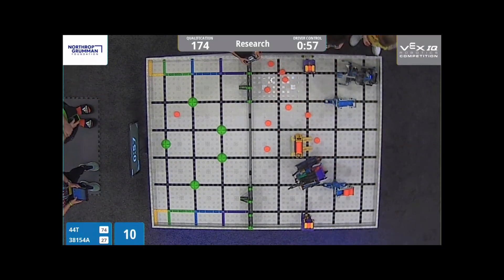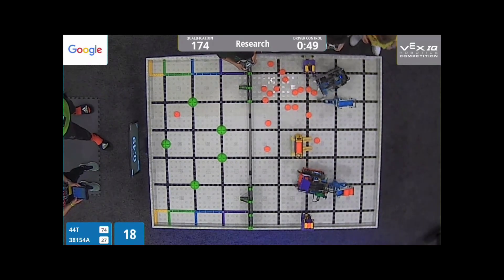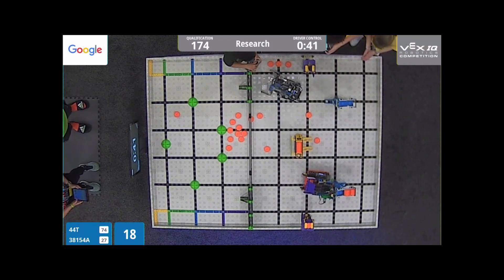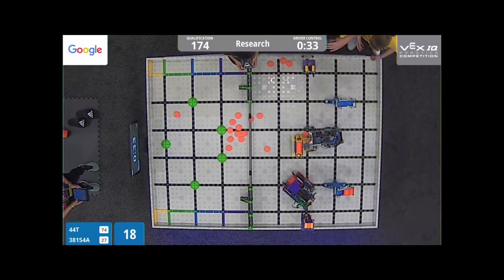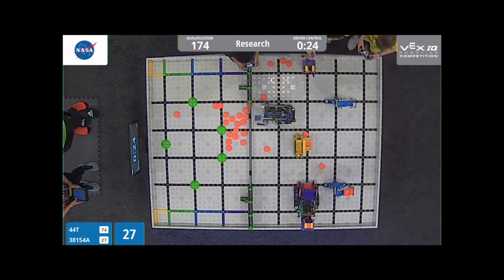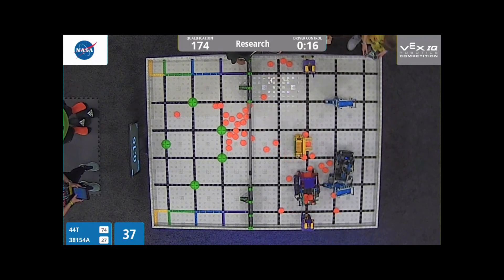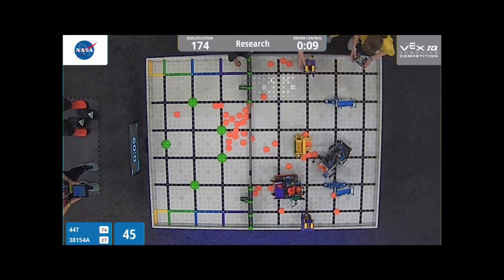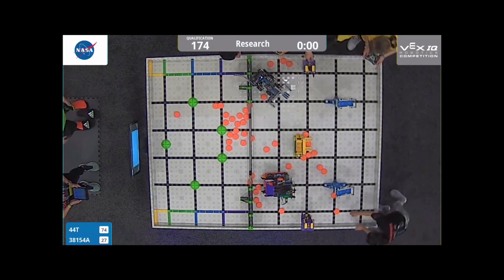Qualification Match 174 - 2023 VEX Robotics World Championships - Design Division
Watch Team 38145A Wardley Primary from Gateshead, United Kingdom work together with their alliance partner.